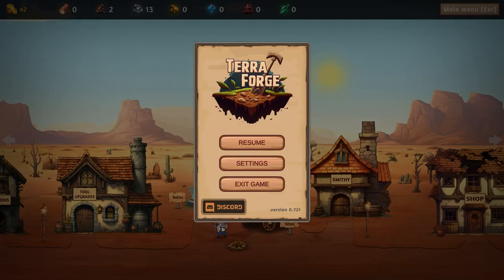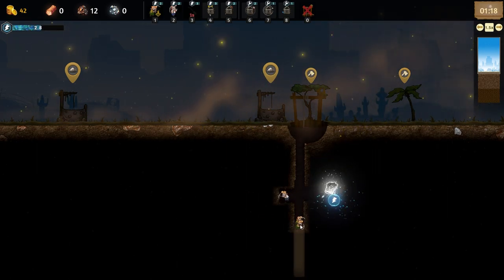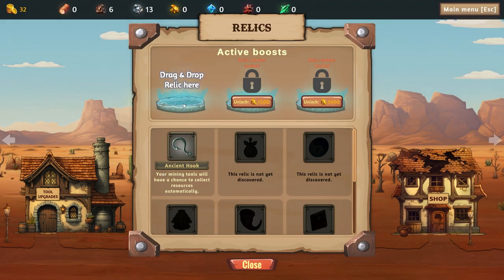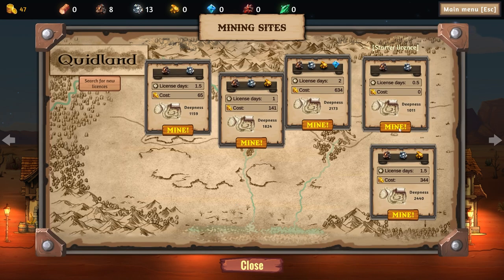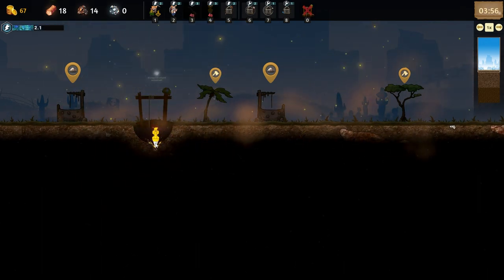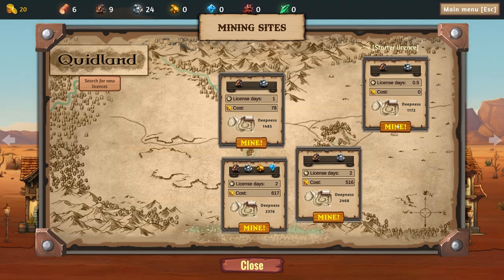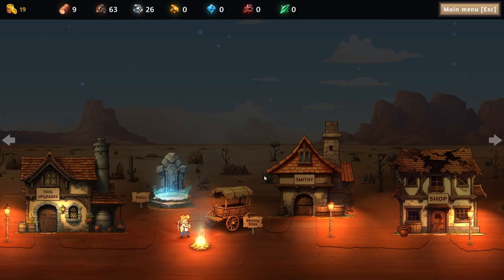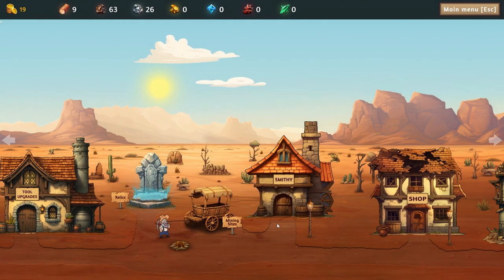Drilling down to Find the good stuff - Terraforge EP2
Can you help with that? come along for the ride

Be the best blacksmith! Manage your mining operation, mine resources, craft items to sell for profit. Upgrade your mining tools, unlock new blueprints, discover powerful relics and go deeper and deeper!